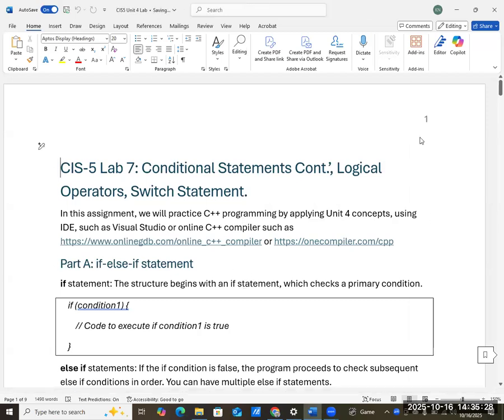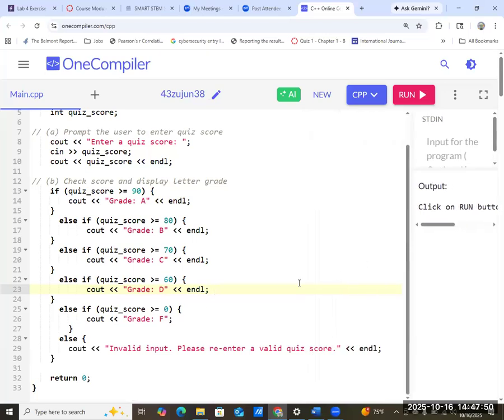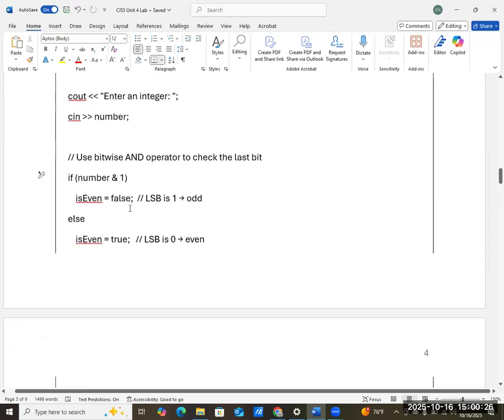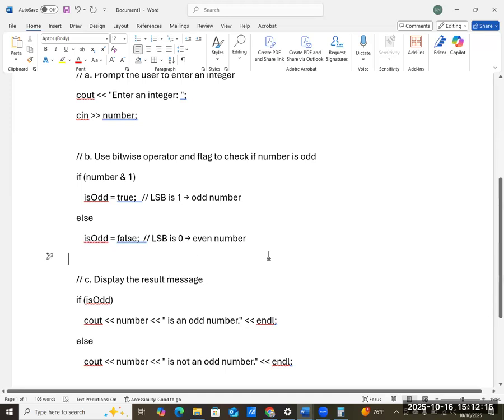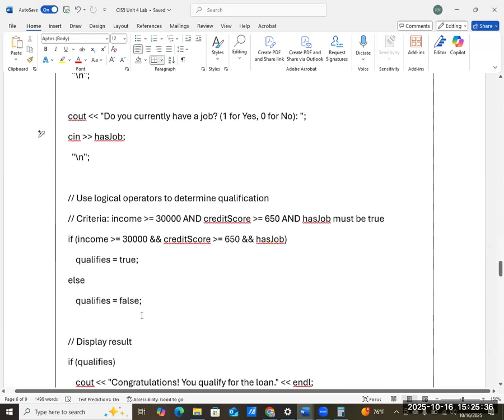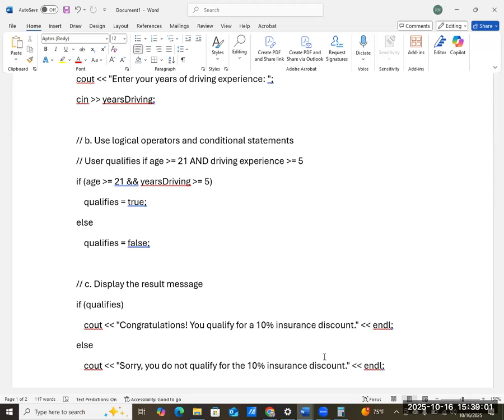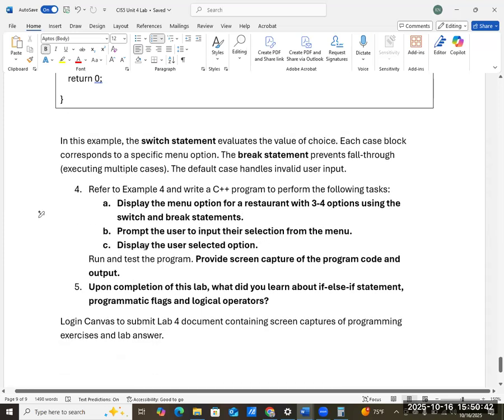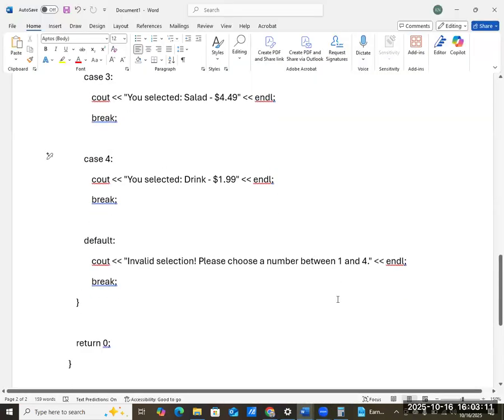CIS-5 Lab 4: If-else-if-else, flag variables, logical operators, switch and break statements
Explanation and demonstration of C++ programs using if-else-if-else, flag variables, logical operators, switch and break statements.